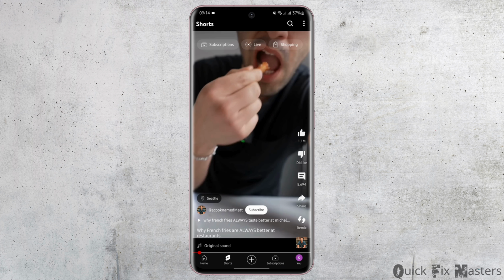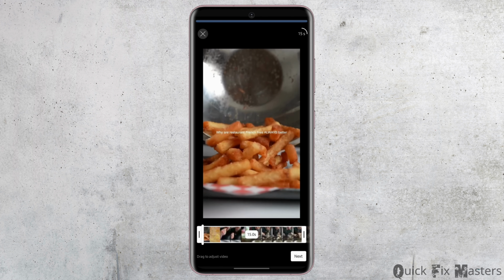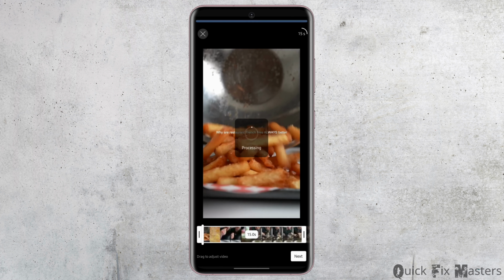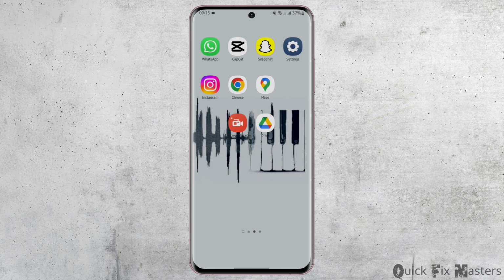How To Do Duet On YouTube Shorts (Step By Step)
Ready to upgrade your YouTube Shorts skills? In this video, you'll learn how to create a duet on YouTube Shorts with a simple step-by-step guide. Perfect for those who want to collaborate and engage with other creators!

Timestamps:
0:00 - Introduction
0:10 - Step-by-step guide to creating a duet on YouTube Shorts

Key points covered in the video:
- The benefits of creating duets on YouTube Shorts.
- How to find and select a video to duet with.
- Step-by-step instructions on setting up and recording your duet.
- Editing tips to make your duet look professional.
- How to publish your duet and optimize it for maximum visibility.